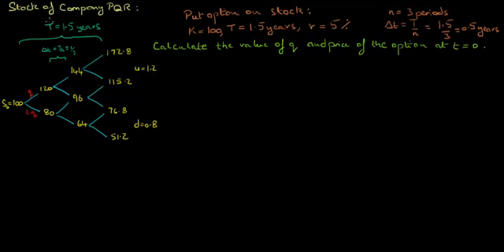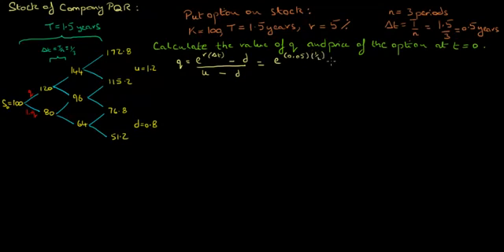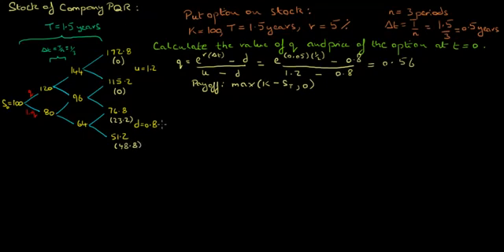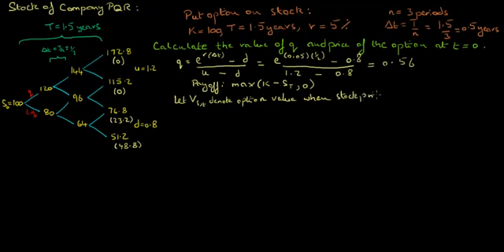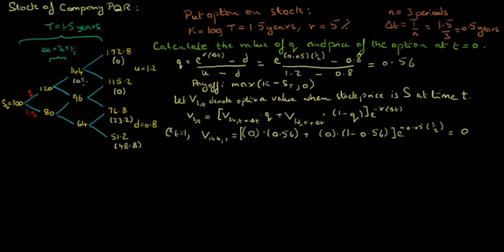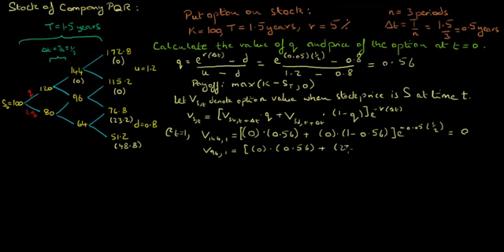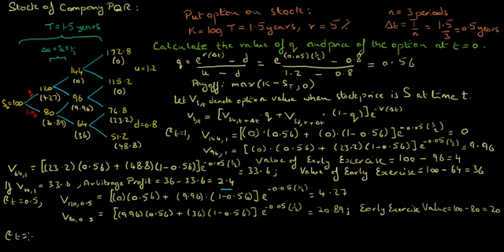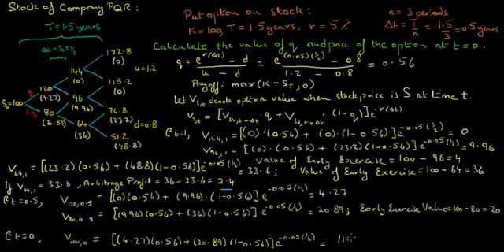Pricing an American Option: 3 Period Binomial Tree Model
We price an American put option using 3 period binomial tree model. We cover the methdology of working backwards through the tree to price the option in multi-period binomial framework. Empahsis is also placed on early exercise feature of American option and it's significance in pricing. Although not a prerequisite, viewers can look at the tutorial on risk neutral valuation in binomial model for understanding how to calculate risk neutral probability of stock price going up.